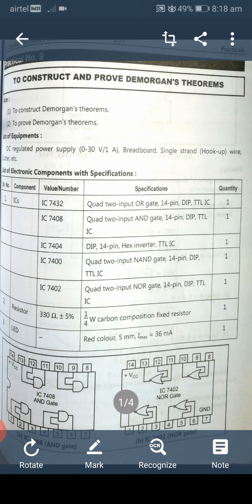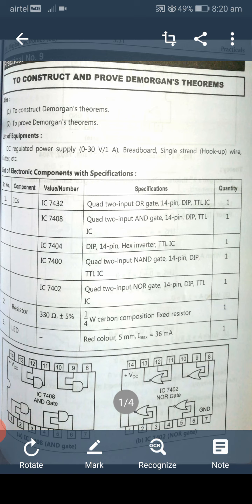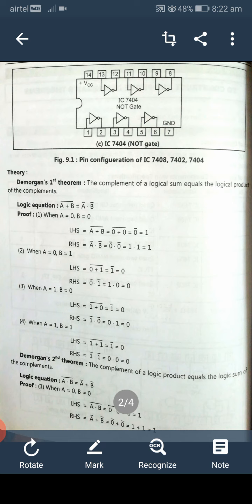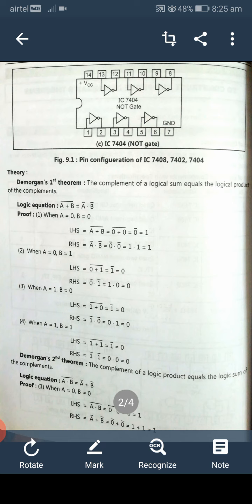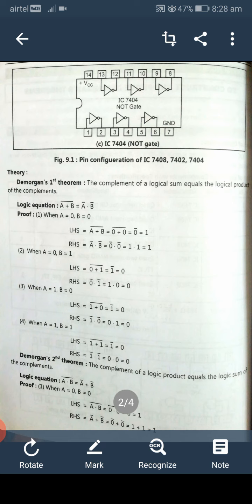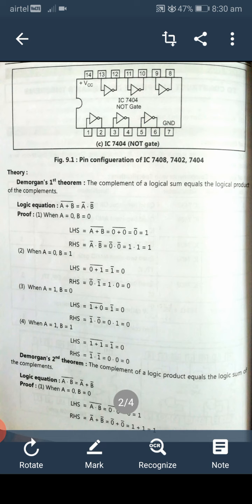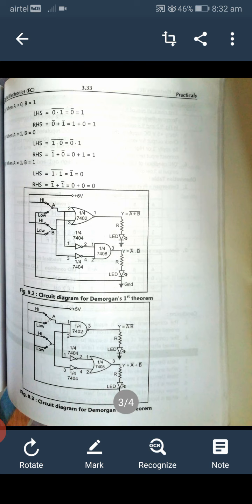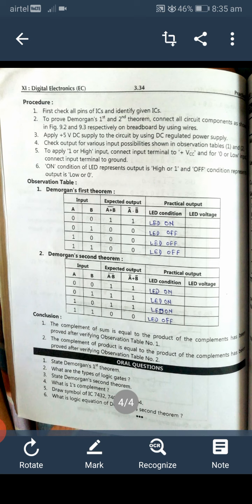To construct & prove Demorgans theorems